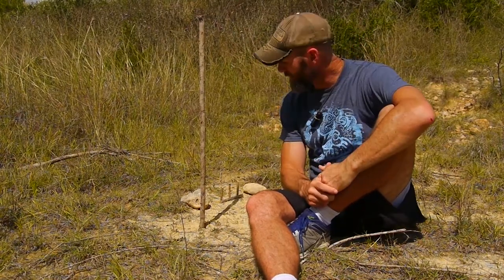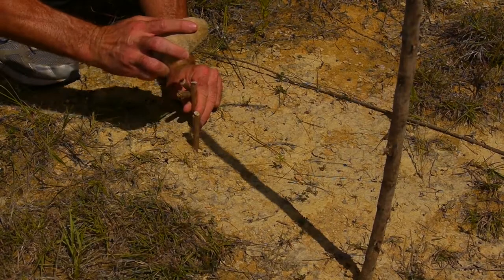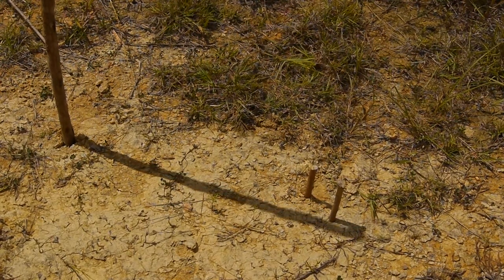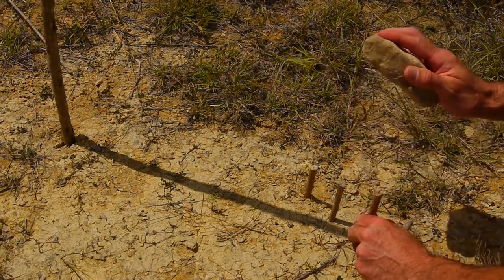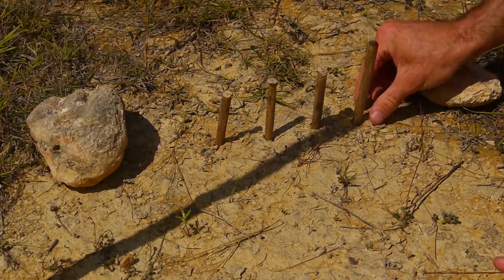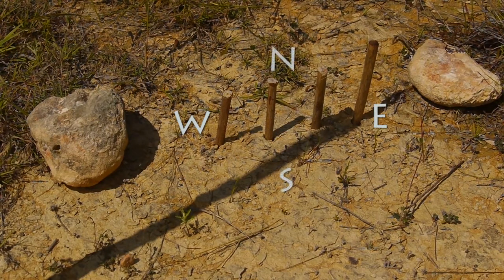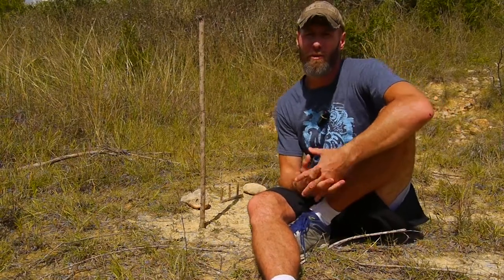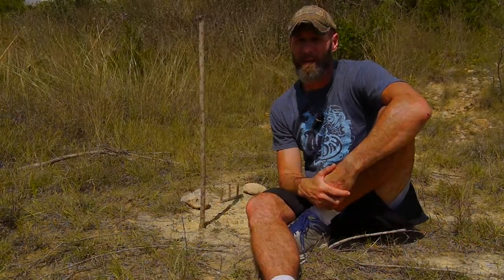Sundial Navigation and NESW Mnemonic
Primitive Sundial Navigation. During Summer and Winter Solstice, the East to West Line will decrease in accuracy early in the morning and late in the evening. During this time period, the East to West line will be more accurate near solar noon, when the shadows is at its shortest. A more accurate measurement is to mark the shortest shadow (e.g., estimate of solar noon). Solar noon will be a more reliable measurement of North. Marking North is also less time consuming, but does require the measurements taken near solar noon. Using the mnemonic Never Eat Sour Watermelon will allow a person to find all other general directions. The East to West line technique is more accurate closer to the Spring or Fall equinox. The method used in the video was close to the Spring Equinox (e.g. late March).